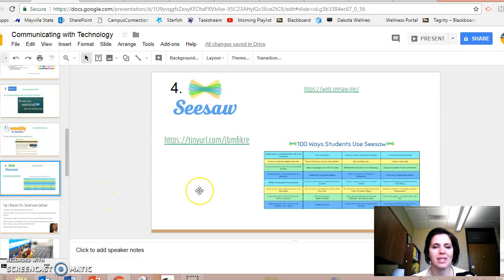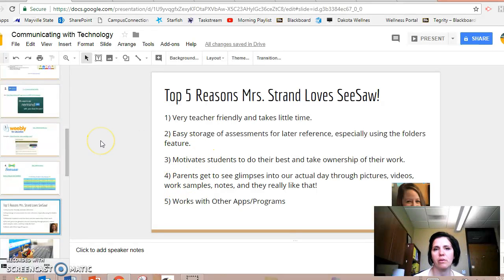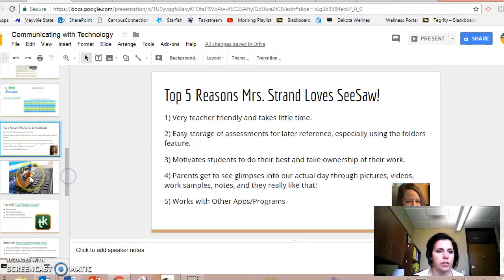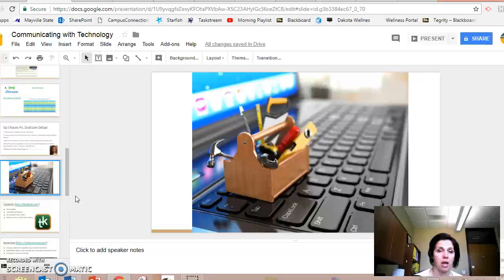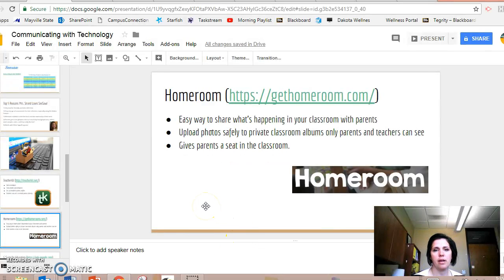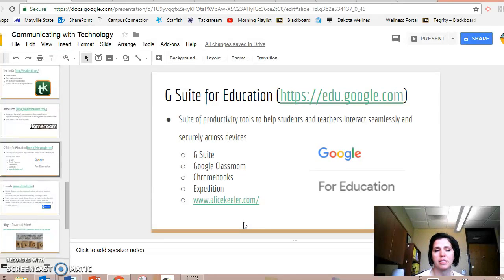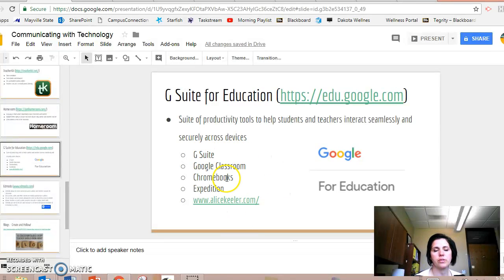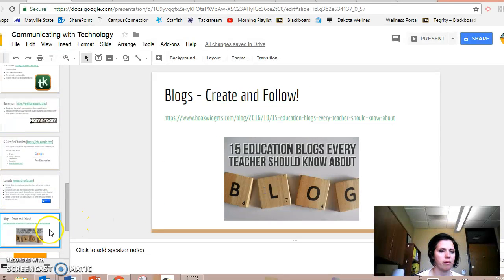Teacher Time 2